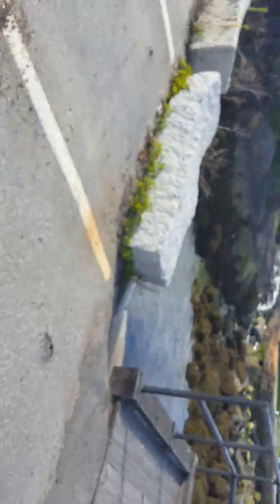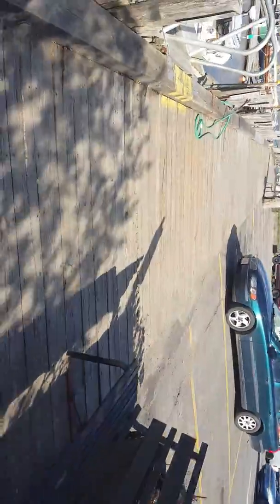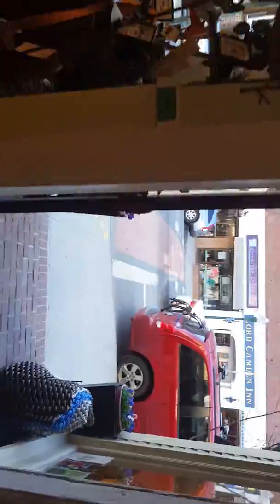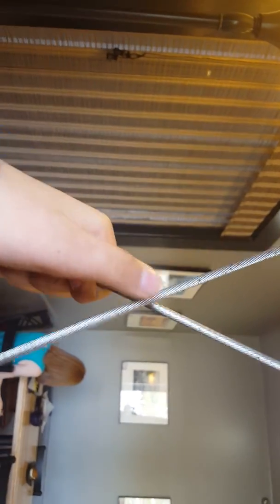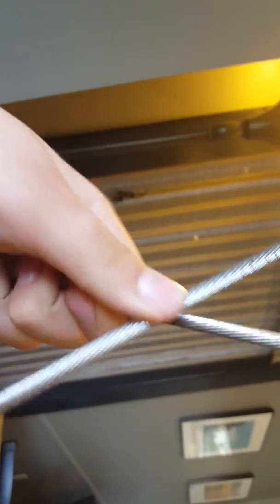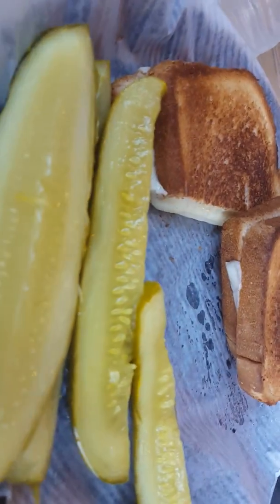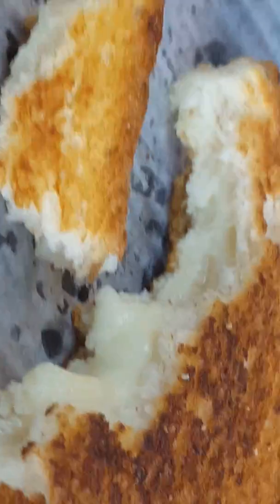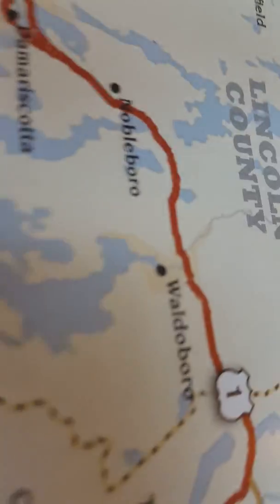Camden! pt. 1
S
U
B
S
C
R
I
B
E